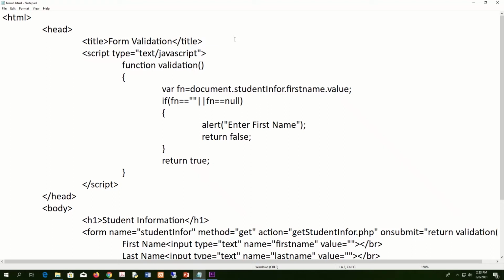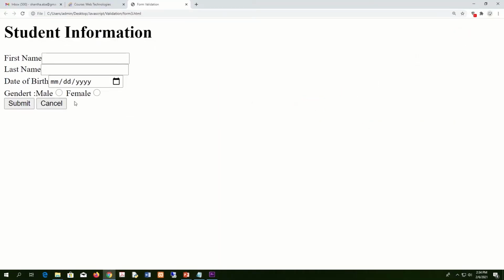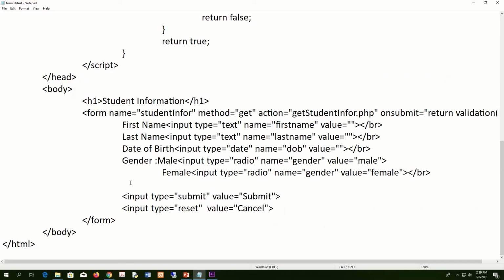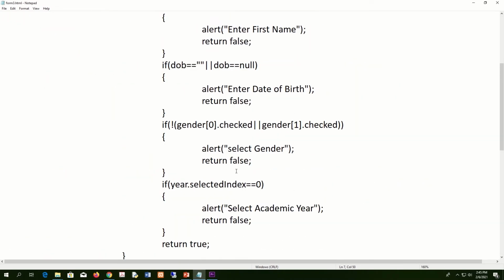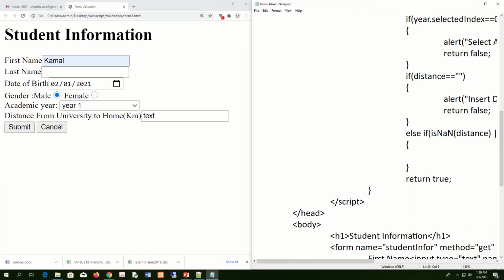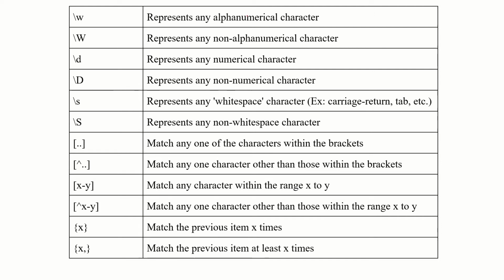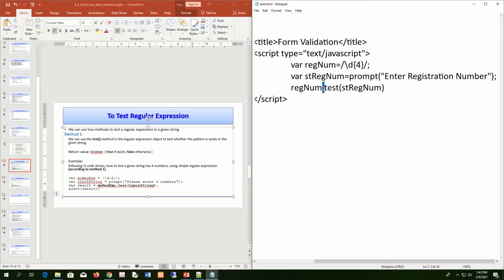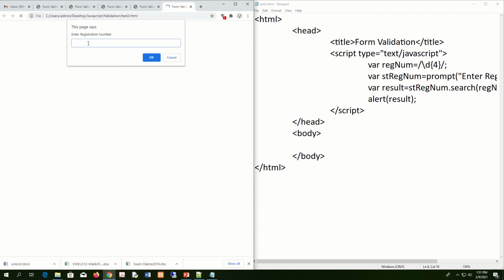Data Validation using JavaScript Part 2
Data Validation using JavaScript